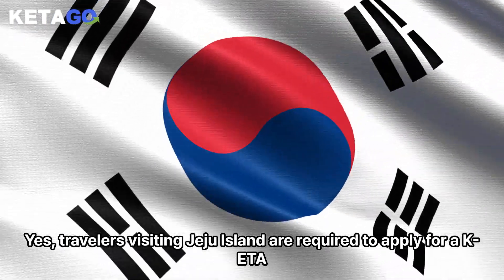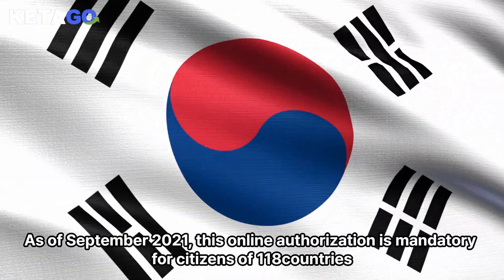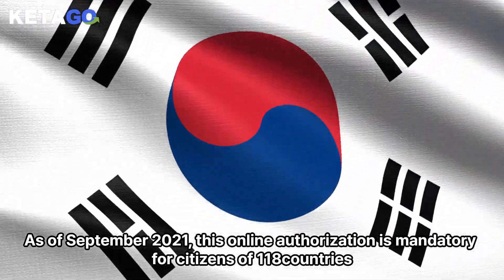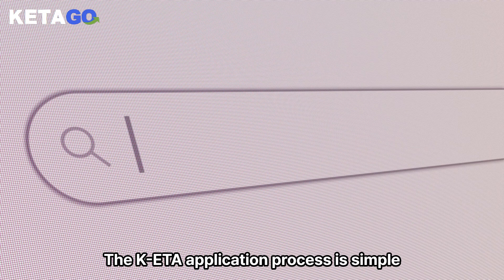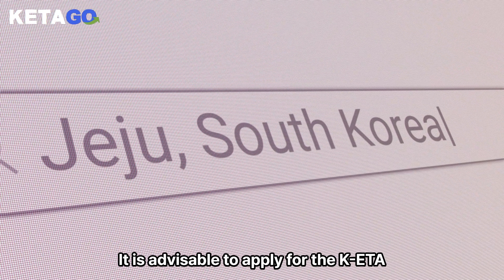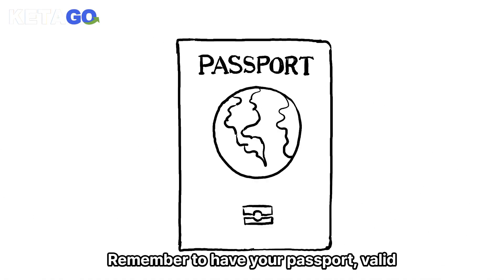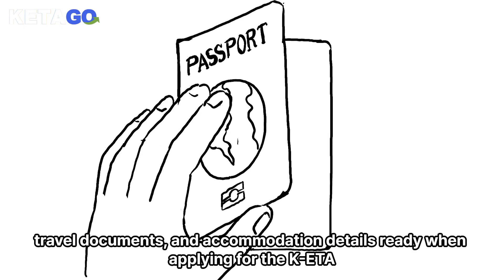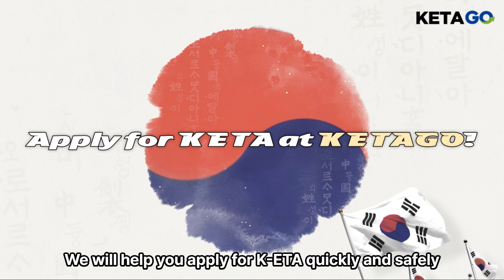Do I need to apply for a K-ETA to travel to Jeju Island?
Many people wonder if they need a K-ETA to travel to Jeju Island. If you are planning to visit Korea, please check it out. The answer is in the video!

If you would like to apply within 3 minutes, please come to our site and apply.

We will help you apply for K-ETA quickly and safely.😄